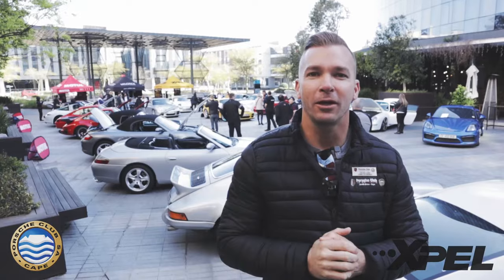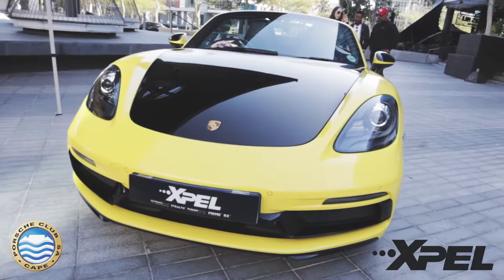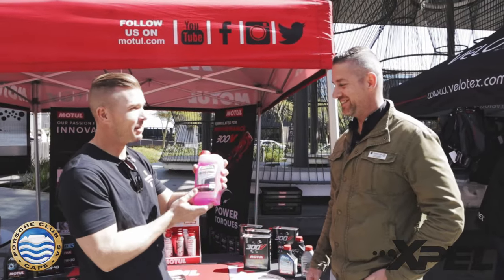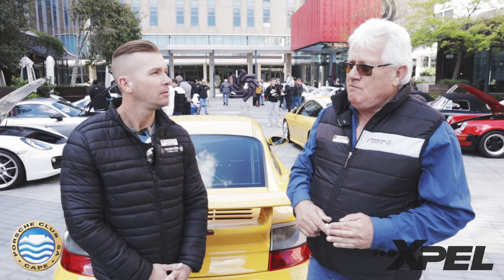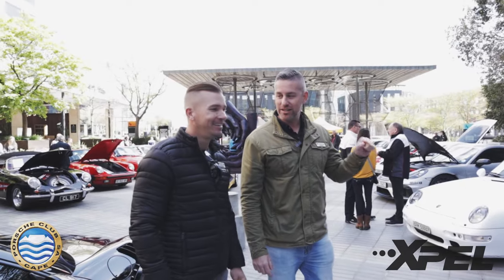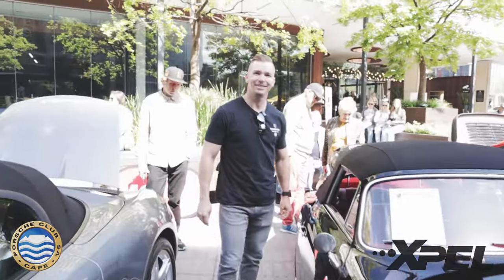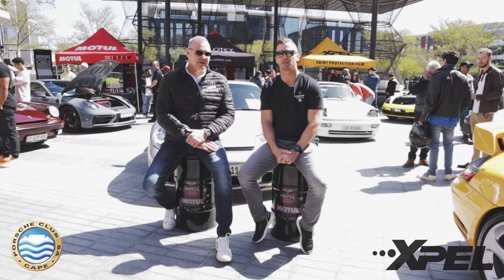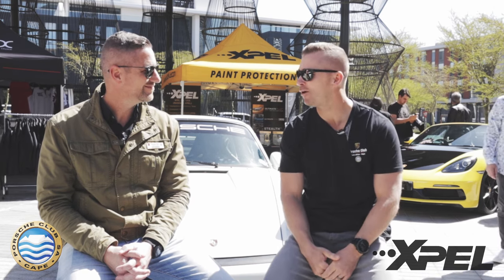Porsche Club Cape - Concours 2023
Our annual concours could not have been any better! Great weather, a fantastic venue with a great turnout! Thanks to all our members that attended.

Special thanks to our headline sponsor XPEL South Africa, for the amazing support.

Our Presenter :  Jon Williams - Instagram @jonwilliams07
(Professional Rally Driver and Precision Driver)